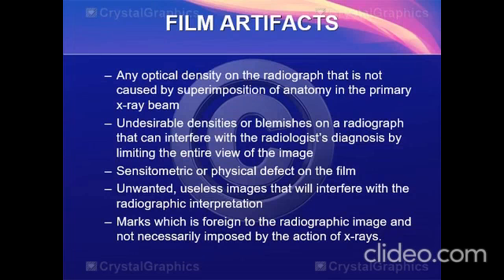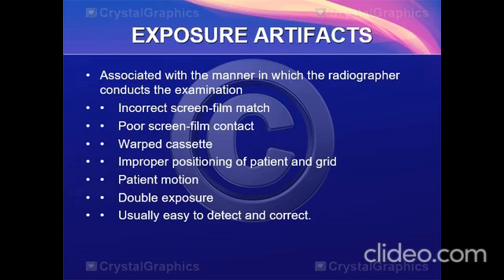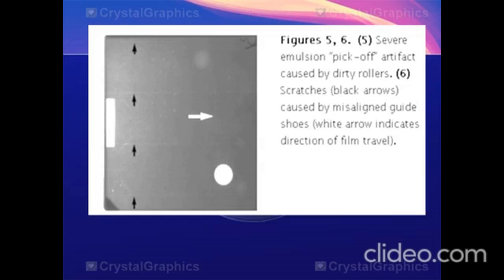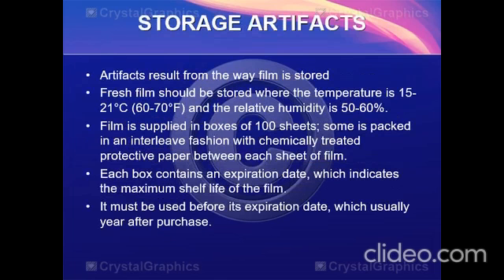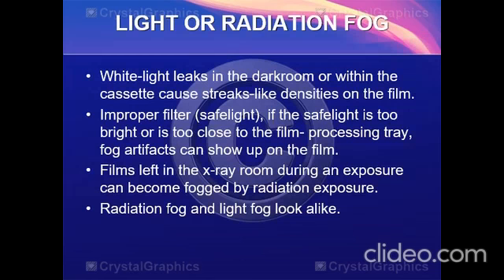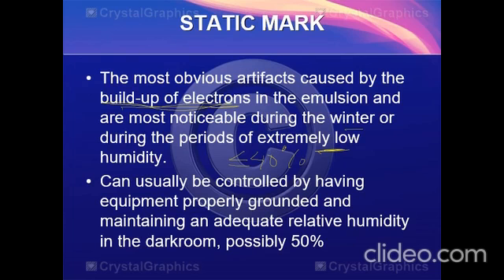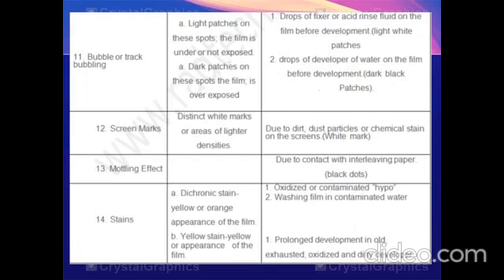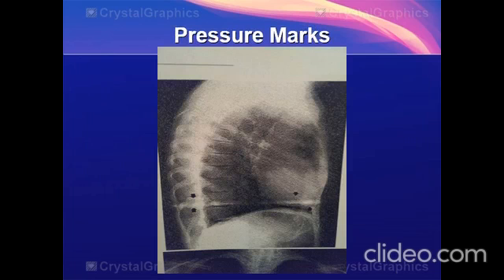Radiographic Film Artifacts